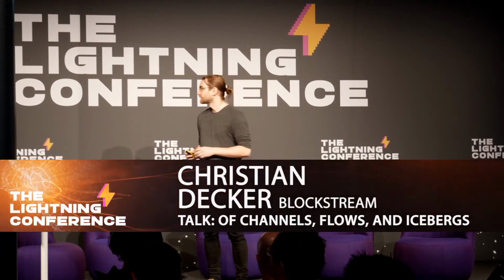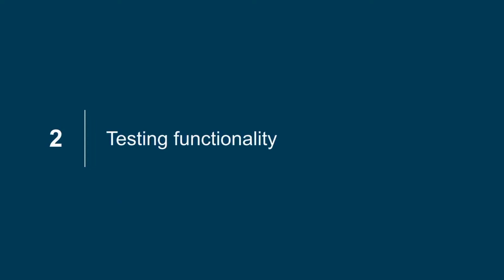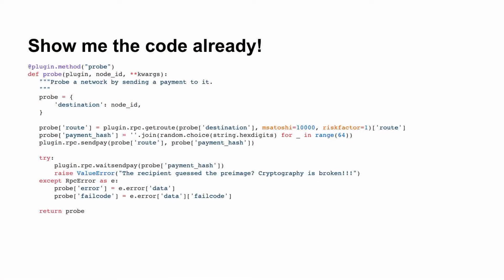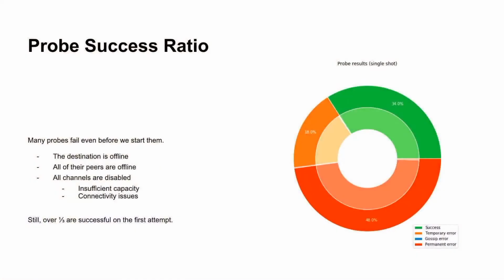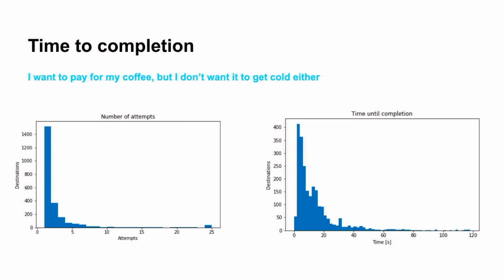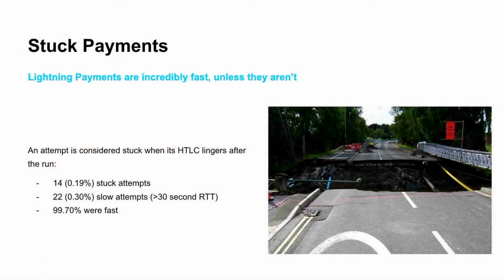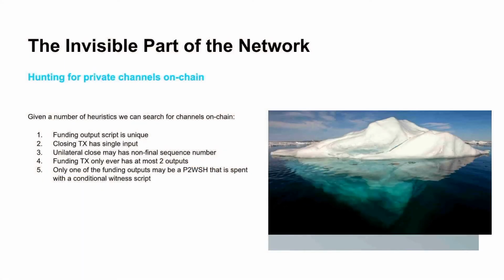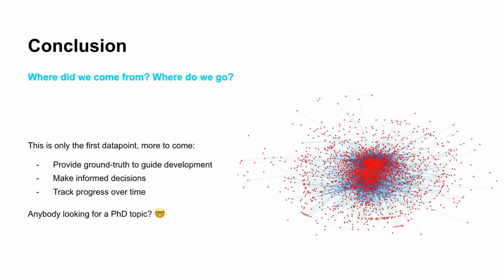Of Channels, Flows and Icebergs - Christian Decker